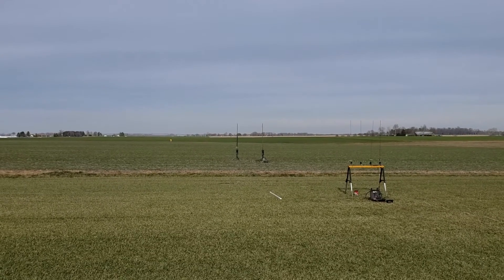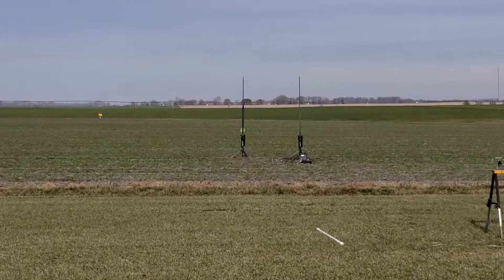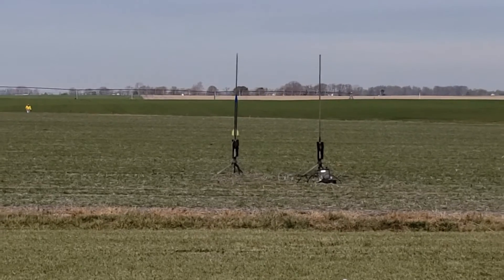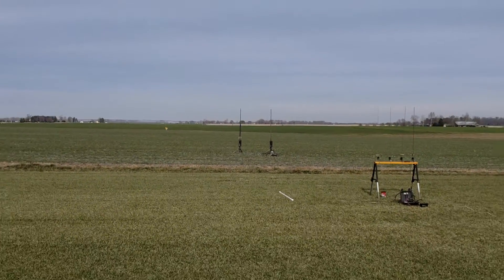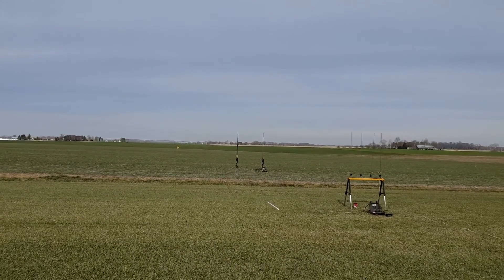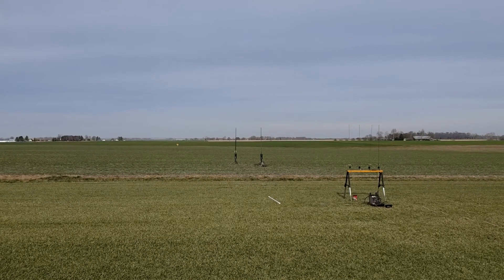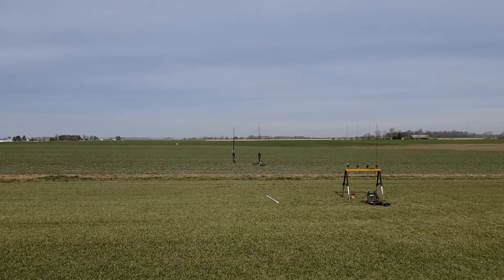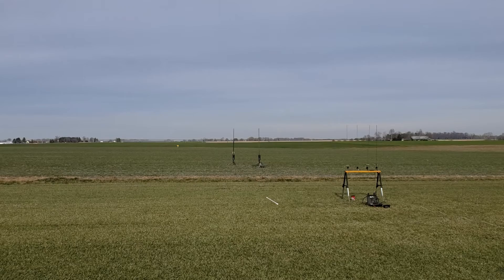Scratch V-H90 Classic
The Scratch V flying on an H90 Classic at Bridgeton Area Rocket Club on December 21, 2019.